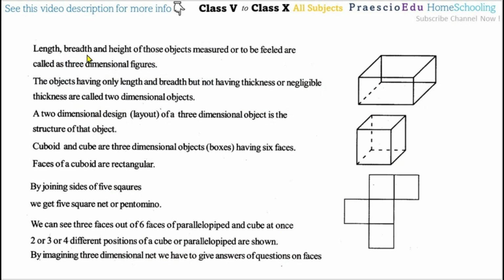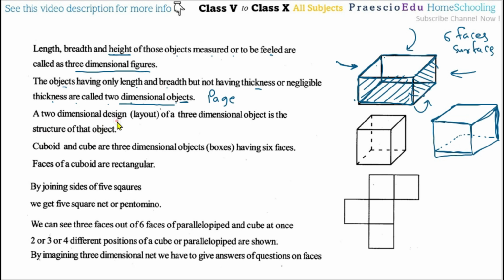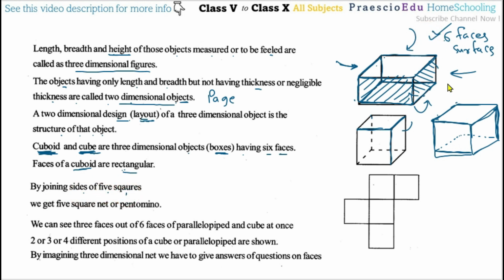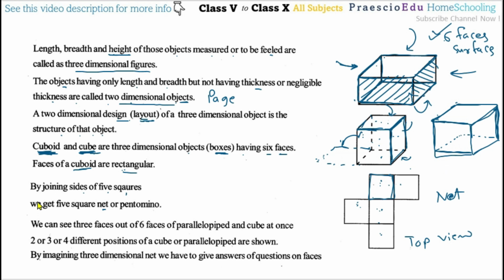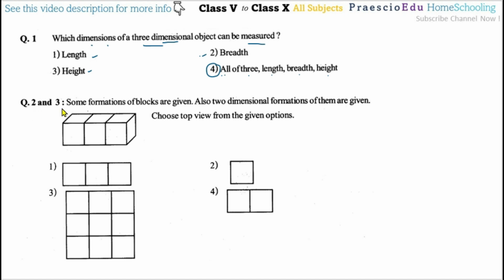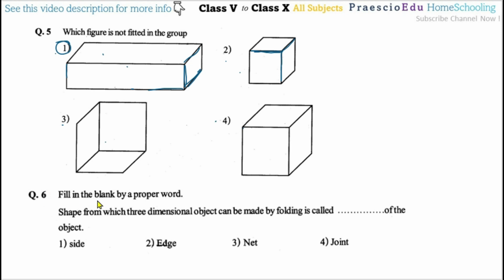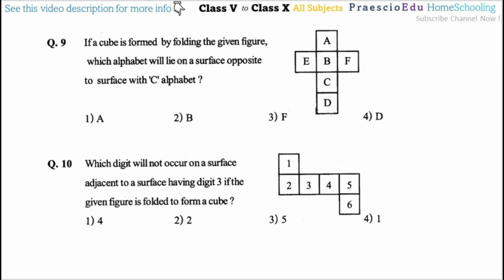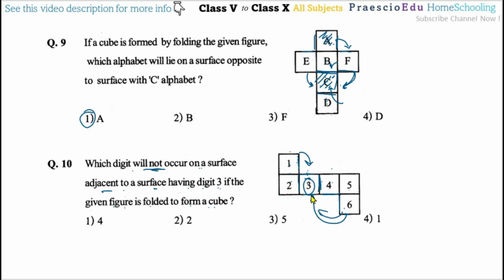V343 Maths Three Dimensional objects and Nets Lecture with Examples Scholarship Std 5th Online Class